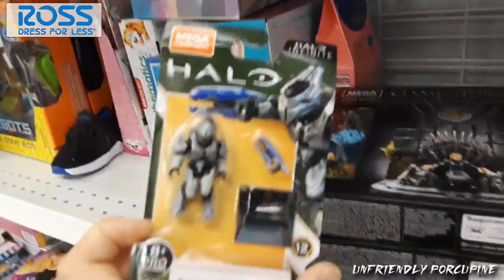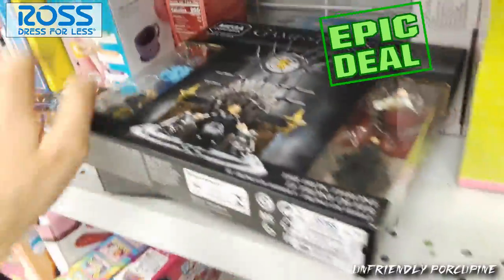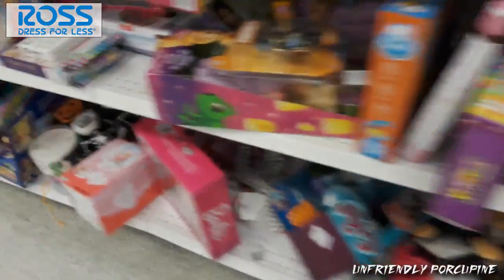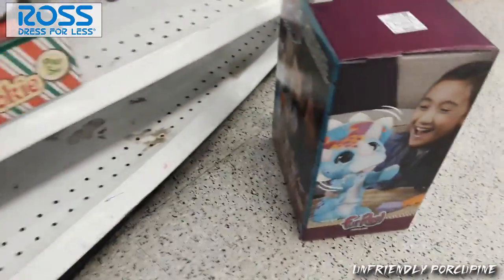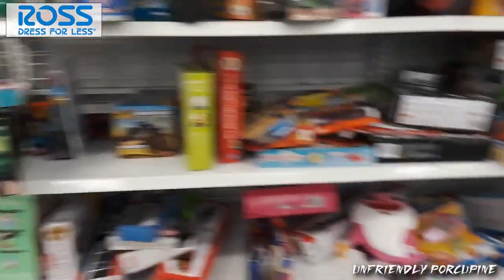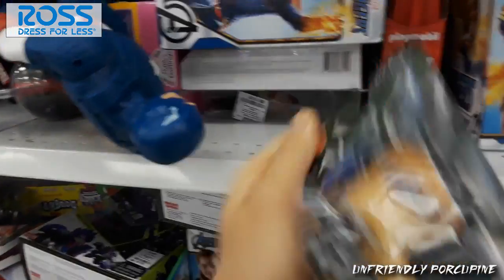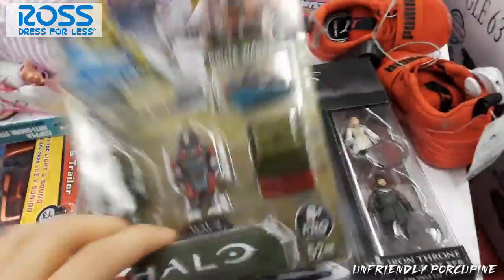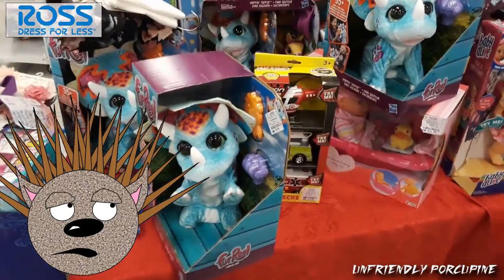[EP #18] Shopping With Unfriendly Porcupine Mega Construx Halo GOT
Hello Everybody. On today's episode I score BIG TIME on Halo Infinite sets and Game Of Trones sets. Hit your local Ross for EPIC DEALS on Halo Infinite and Game Of Trones sets.